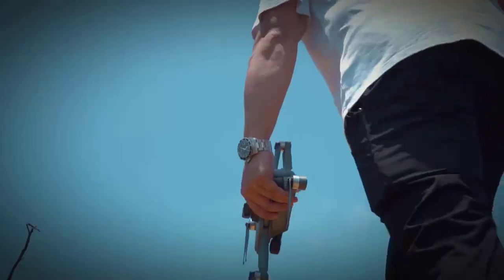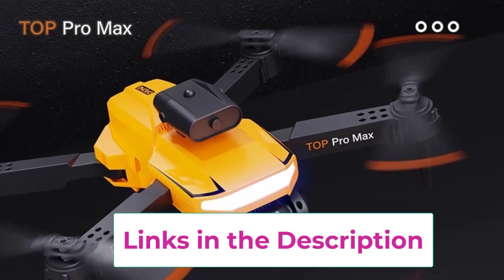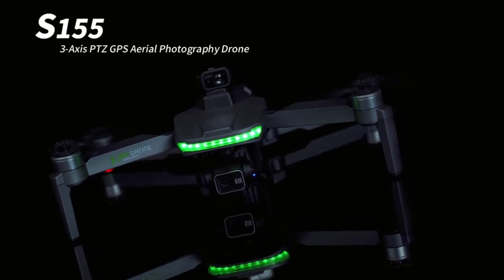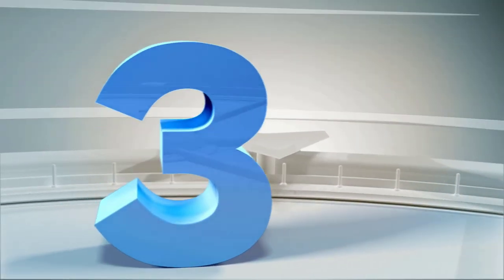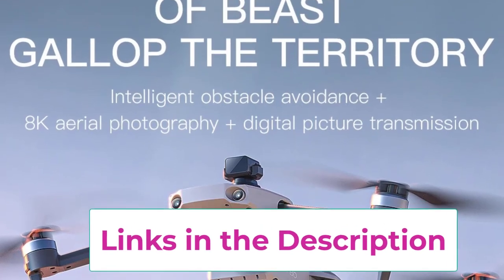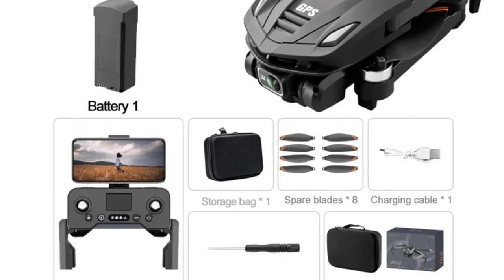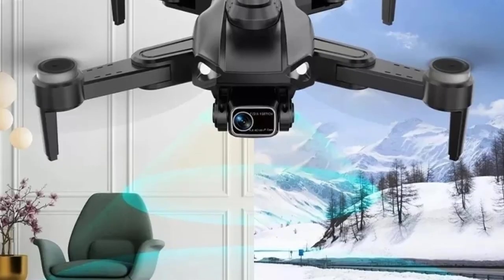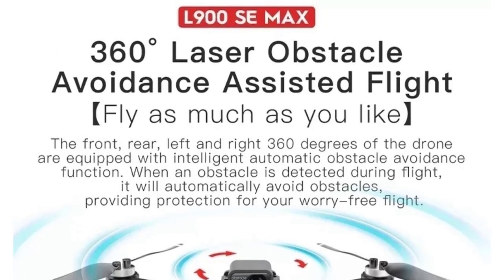Top 5 Best Camera Drone of 2024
Xiaomi P18 Drone Professional Aerial Photography Aircraft 8K
📌  US , CA, UK,

S155 GPS Professional Drone 5000M 360° Obstacle Avoidance 4K DualHD Camera Dron
📌  US :

2024 K11 Tubro Tele drone with Wide-Angle tele Dual Camera
📌 US :

8K HD GPS Dual Camera Drone
📌 US :

L900 Pro SE MAX GPS Drone 4K Professional Dual HD Camera
📌 US :

Description:

In this video, we listed the Best Camera Drone  that are available on the market for their true quality, actually, I tried to make the list based on their popularity quality-price durability user opinions and more.